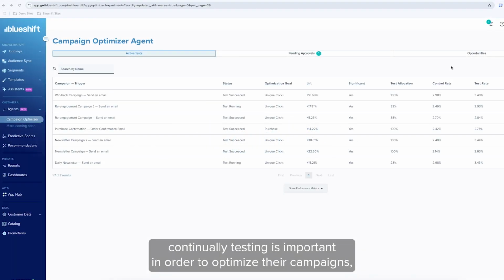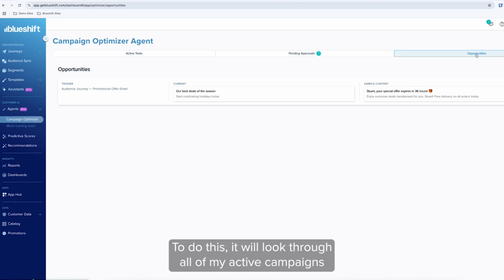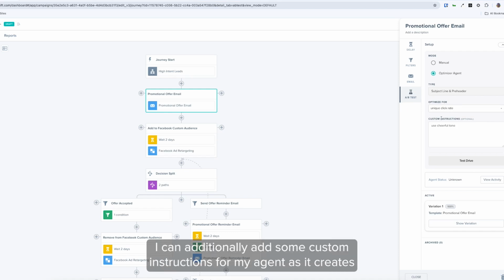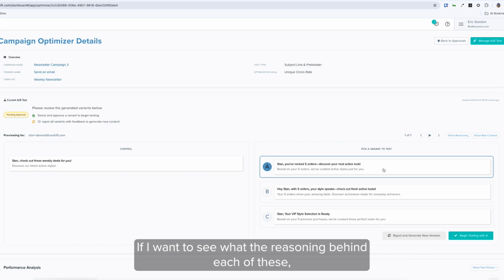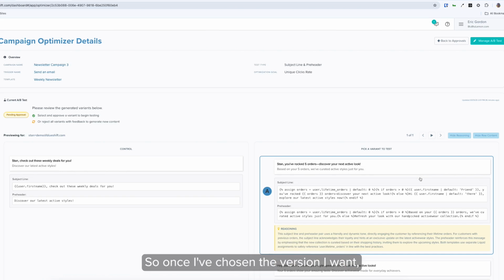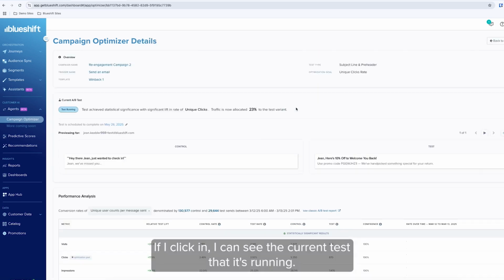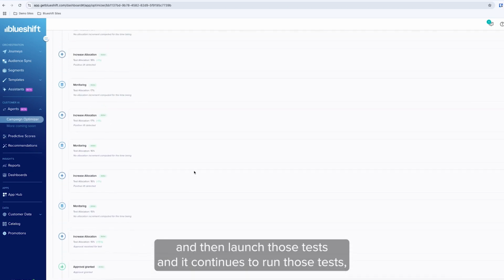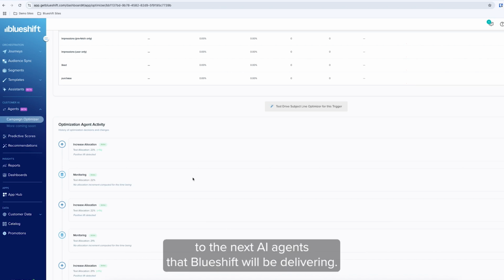Blueshift Campaign Optimizer Agent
The Blueshift AI Campaign Optimizer Agent continuously optimizes your marketing campaigns to improve your KPIs like revenue by iterating on your content and testing variations. The agent applies explore/exploit techniques frequently used by Google Ads to email marketing to drive continuous improvement.